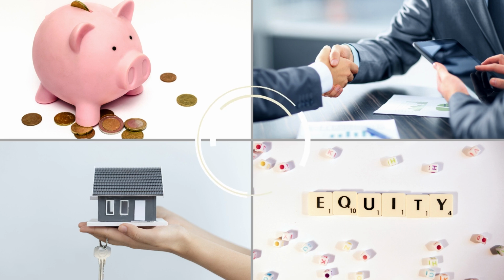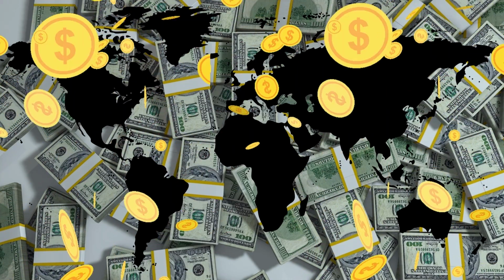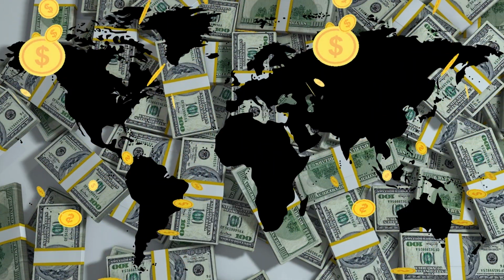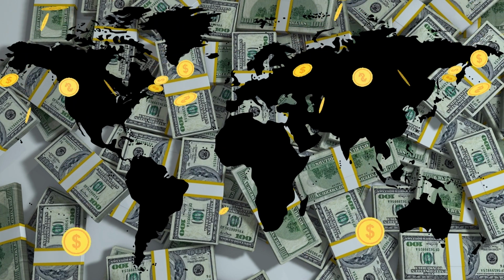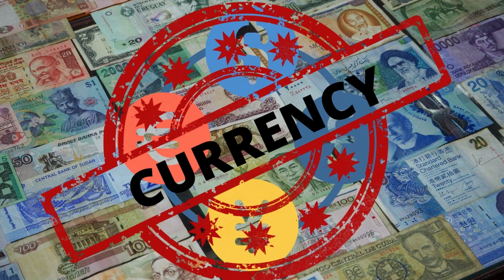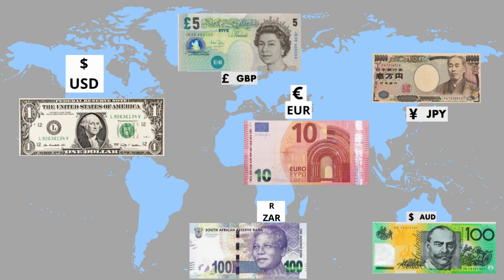The Value of Currency: a guide for Kids Part 10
The 10th episode of a series of short videos on money principles and investment concepts for beginners.  This episode explains exchange rates and currencies.  Parents / Teachers can use to educate children.